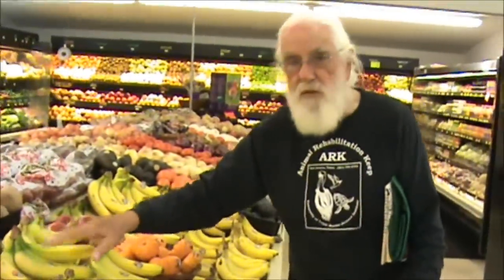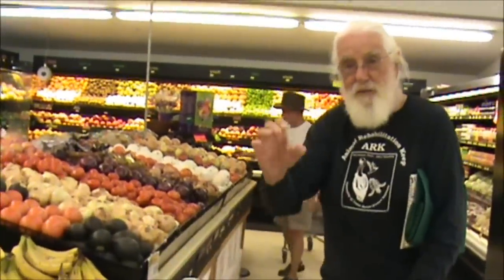Tony Amos: Skip the Plastic's "Bag Hero" - November 2012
Skip The Plastic has chosen Tony Amos, director of the Animal Rehabilitaion Keep (ARK) in Port Aransas, Texas, as its "Bag Hero" for November 2012.

Amos is the second Coastal Bend resident to receive the recognition, as part of the group's new campaign to recognize individuals who choose reusable grocery bags over single-use  plastic bags. The public education campaign demonstrates how easy it is to bring your own bags and why it's important.

This video follows Amos on a shopping trip in his local grocery store, the Port Aransas Family Center. While shopping, Amos explains why choosing reusable bags over plastic bags helps the marine environment and demonstrates he he does it.

He admits that using plastic bags can be more convenient, but says "You have to get rid of a little bit of convenience if you want to preserve the environment."

Through his work at the ARK, Amos helps rehabilitiate stranded sea turtles, shore birds and other forms of marine life.

Corpus Christi's Mayor Joe Adame was the first Bag Hero, chosen in October 2012.

Video by Carrie Robertson Meyer of Third Coast Photo.